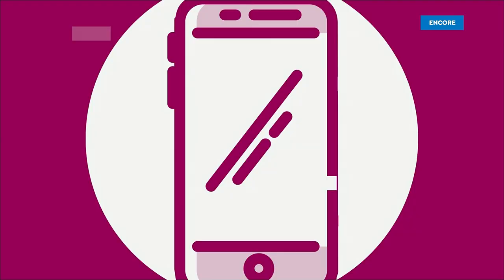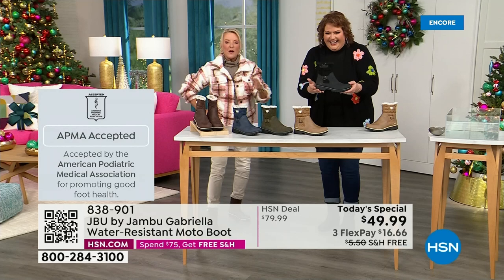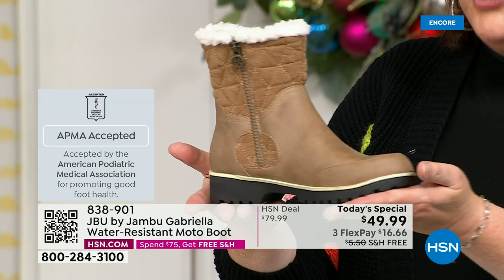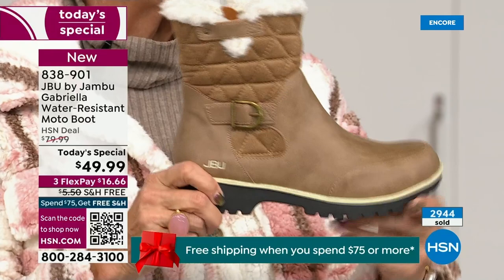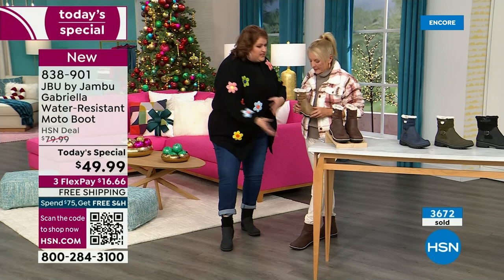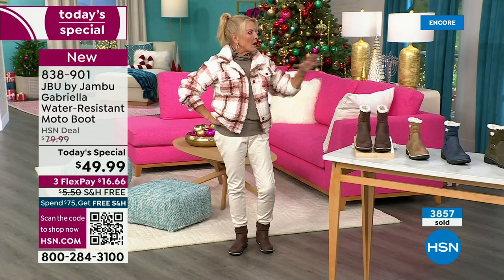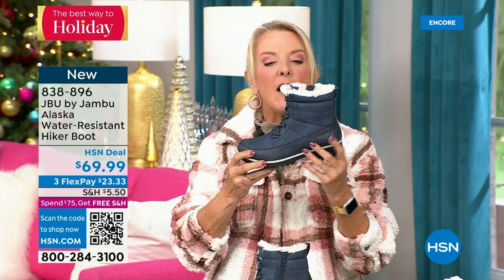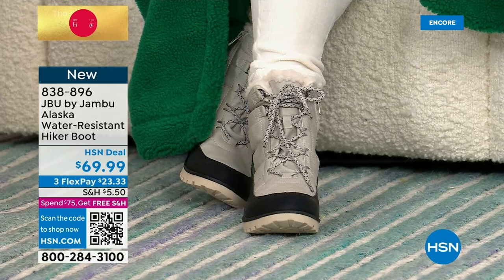HSN | Jambu Footwear 12.06.2023 - 02 AM